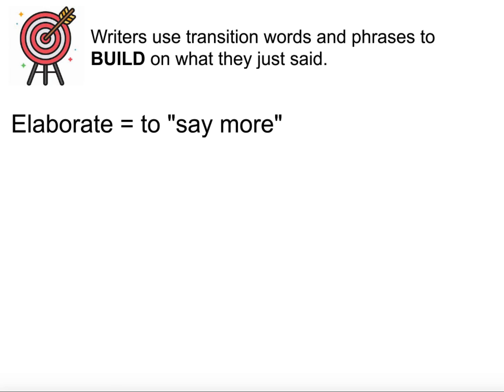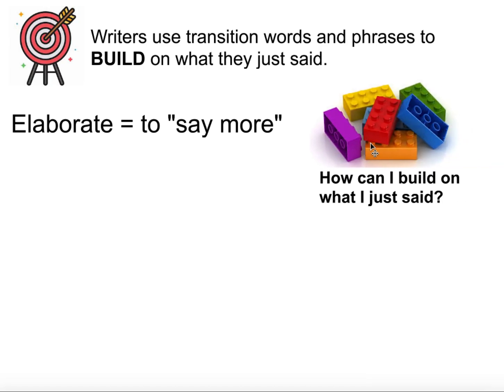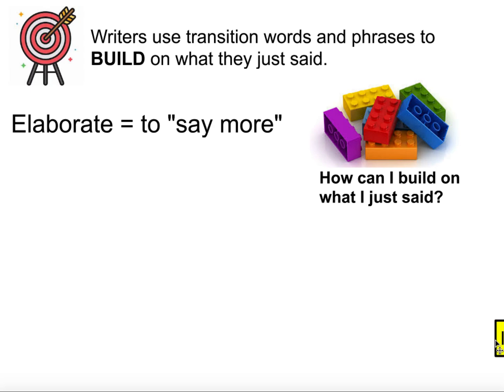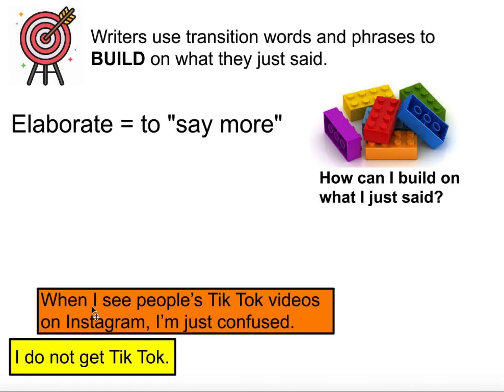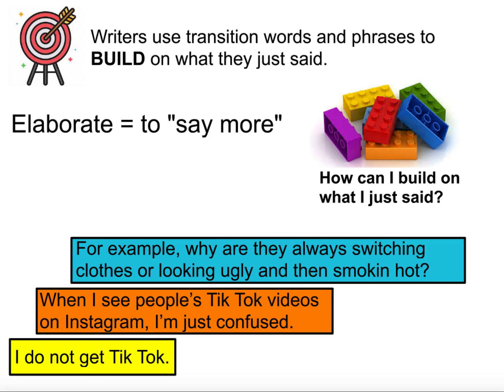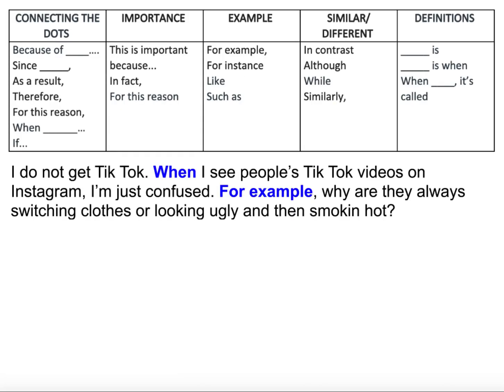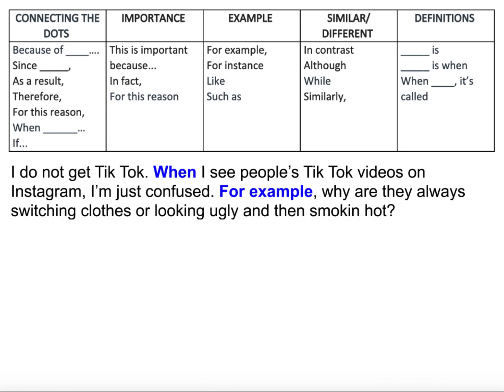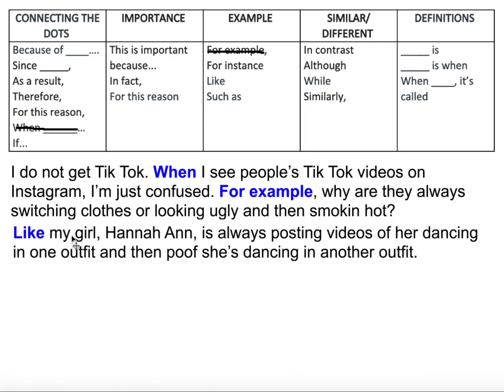LESSON - TRANSITION WORDS + PHRASES